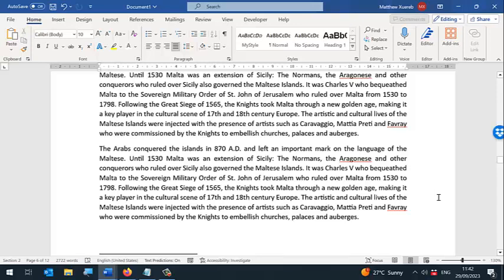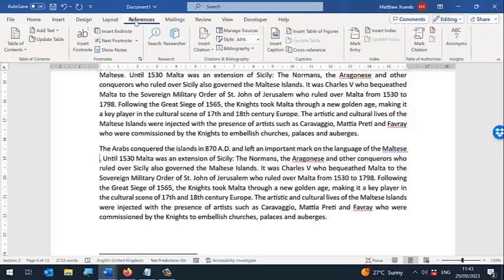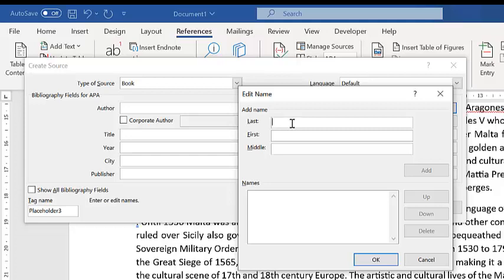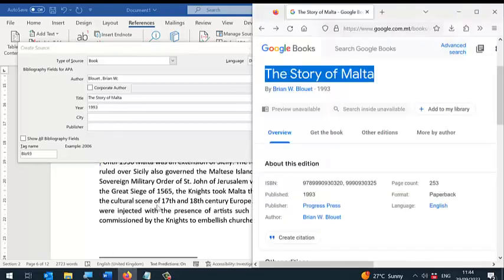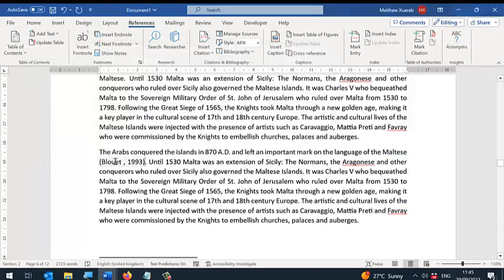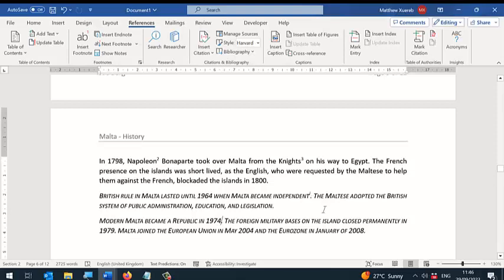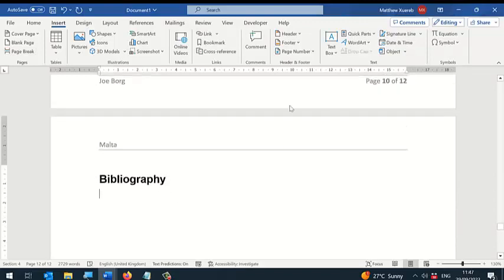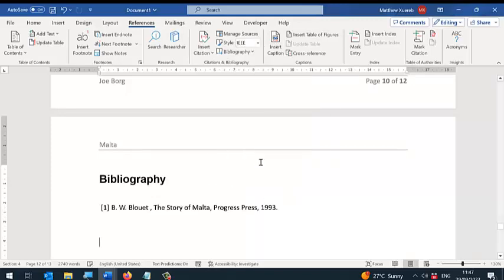Citations and Bibliography